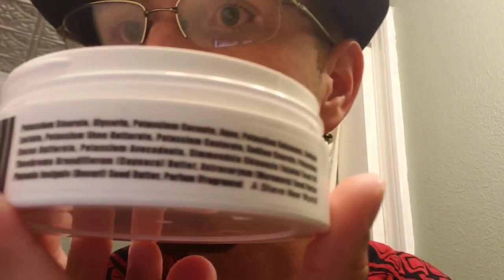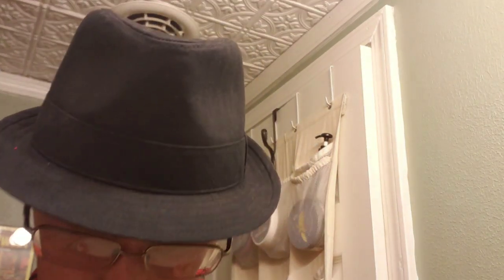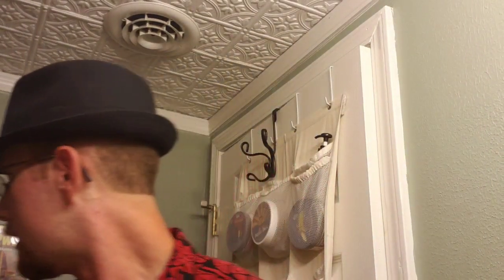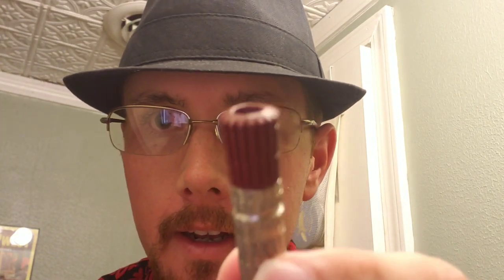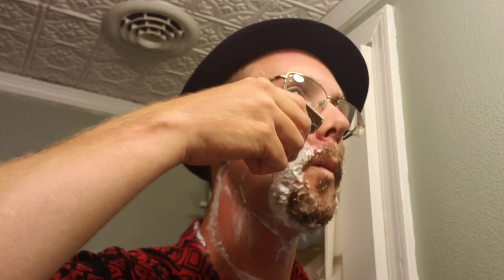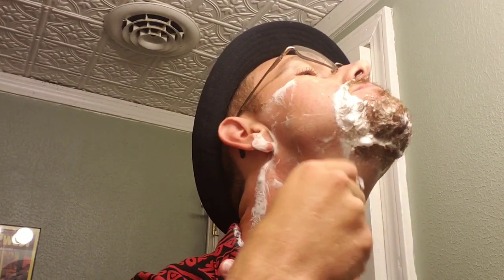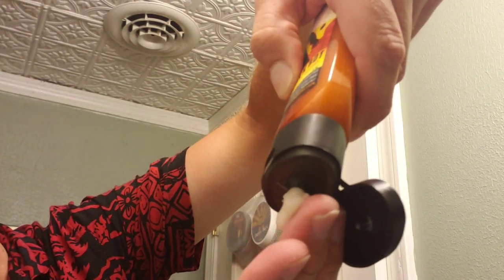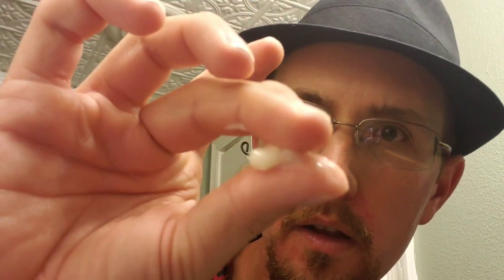PAA Black Bot CK-6 shave ( Homage to Black Belt ) - Gillette Red Tip 57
In this video, I use the CK6 formulation shave soap of Black Bot.
I also use the pairing Aftershave/cologne & Star Jelly !
Razor is the Gillette Red Tip Superspeed
Blade is a Kai ( Made in Japan )
Synthetic Shaving Brush is the Stirling Soap Company 20mm Lil Brudder